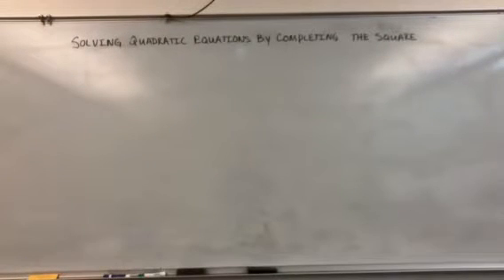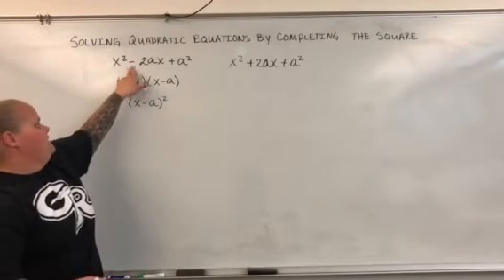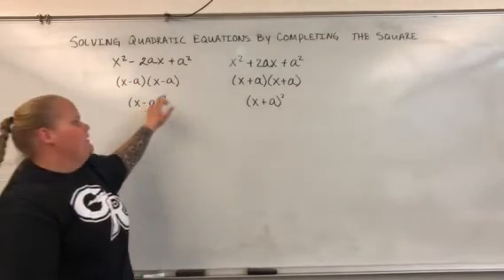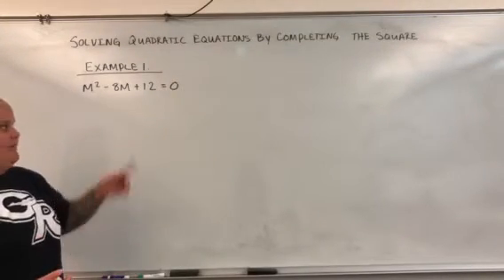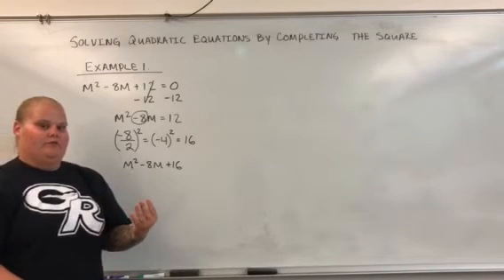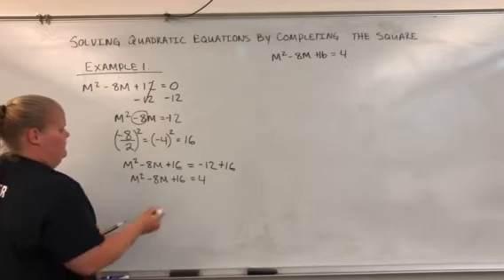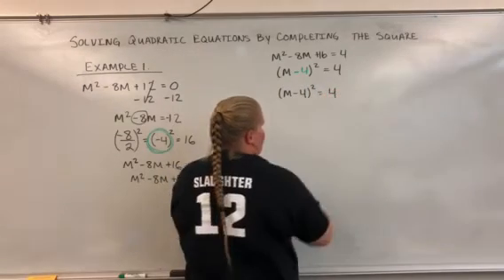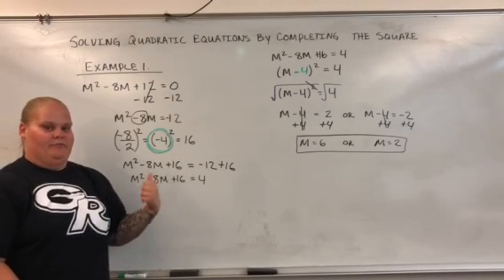Completing the Square